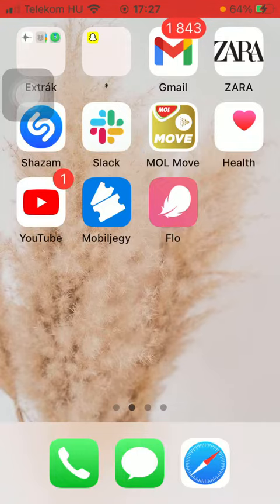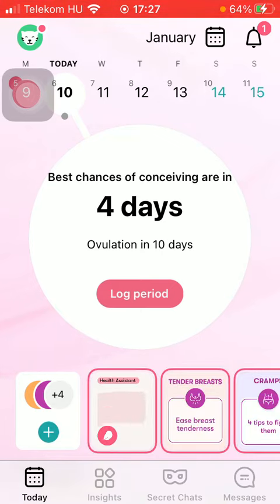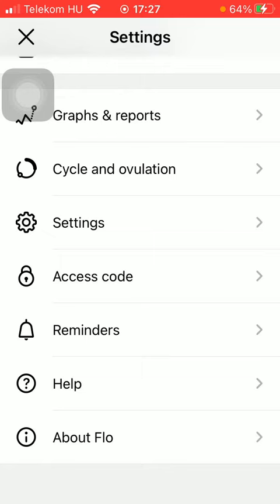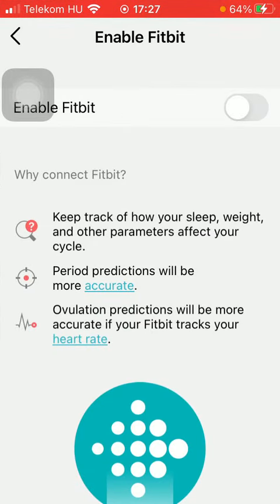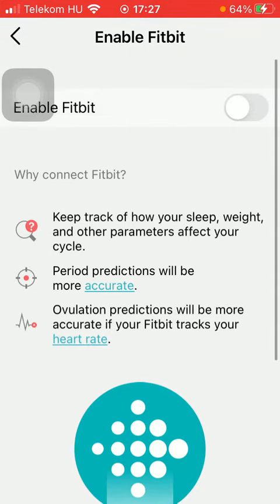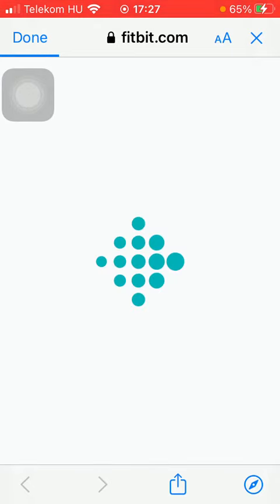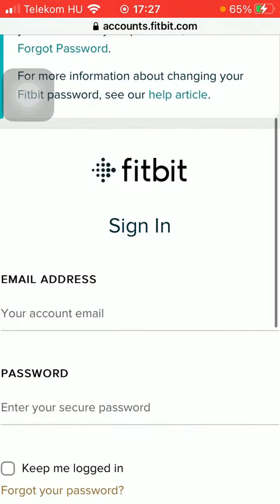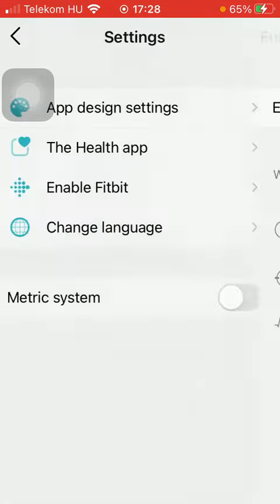How to enable the Fitbit function on Flo?